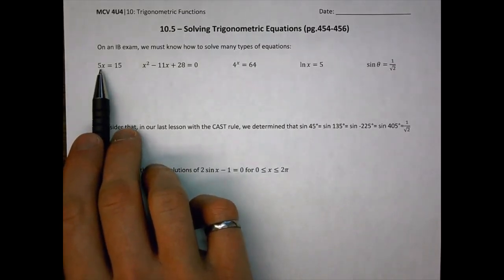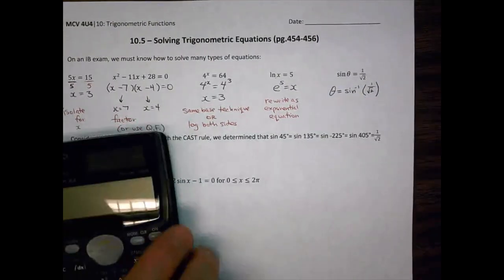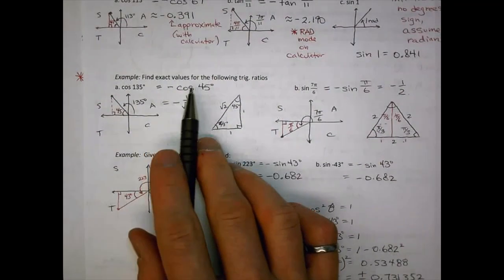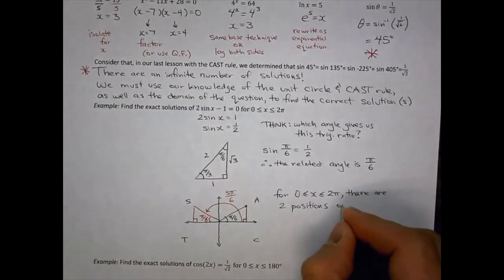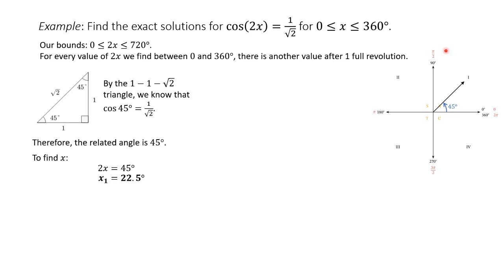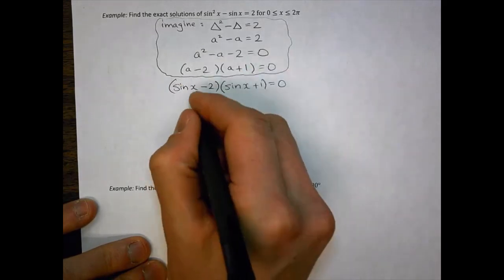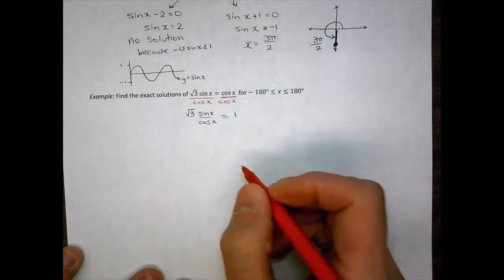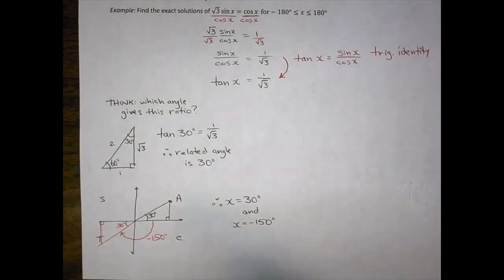10.5 - Solving Trigonometric Equations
Thanks to Ms.Cruz for updating this video!